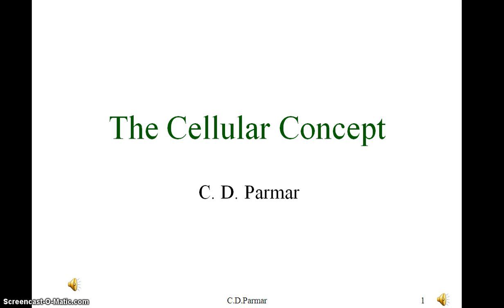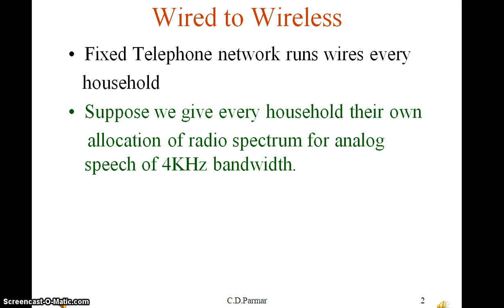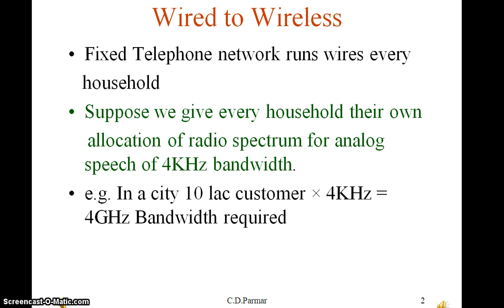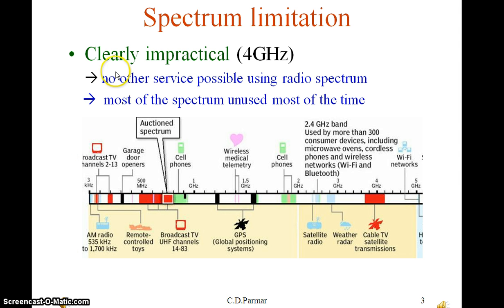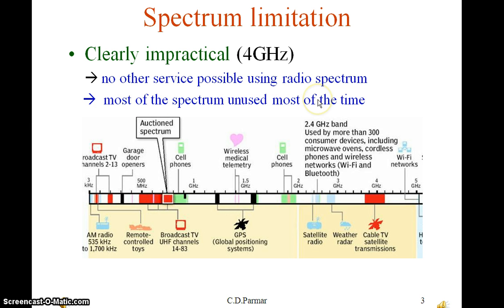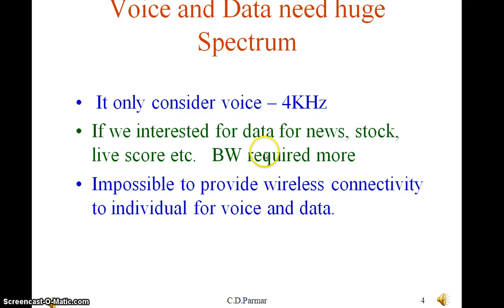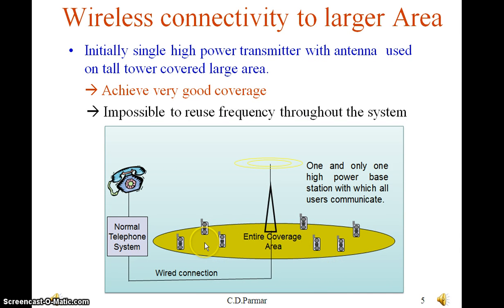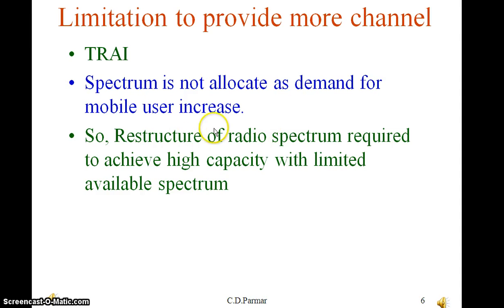Cellular concept in wireless Communication - 1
Basic information for wireless communication and cellular concept. Need of multiple access.